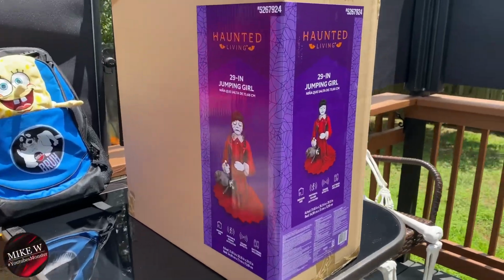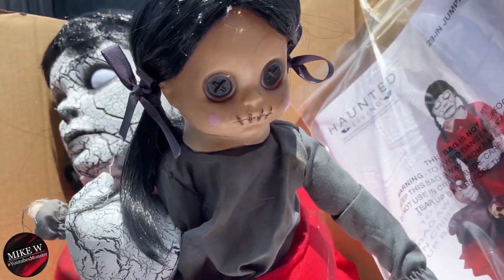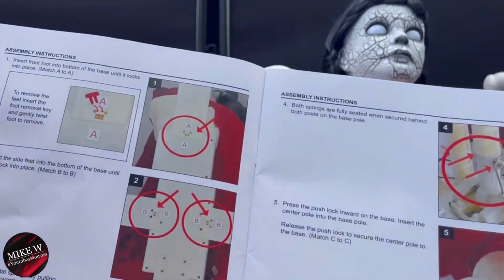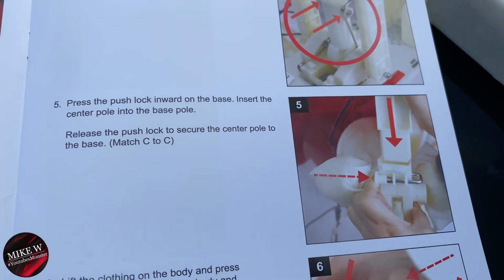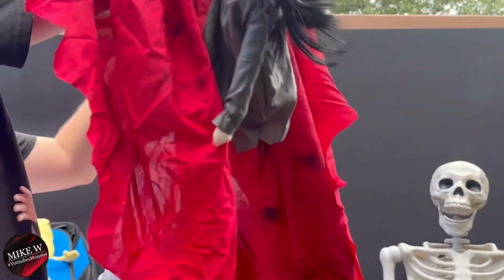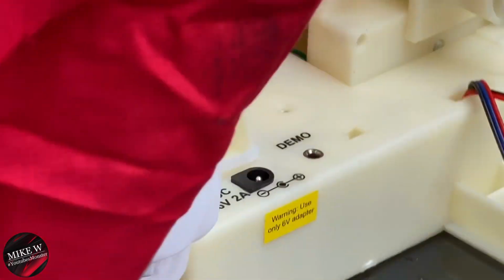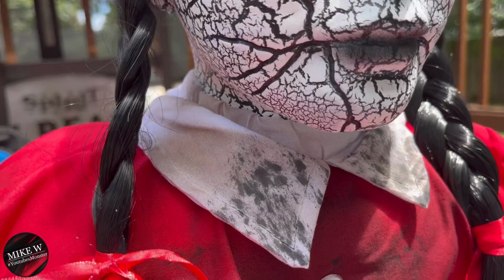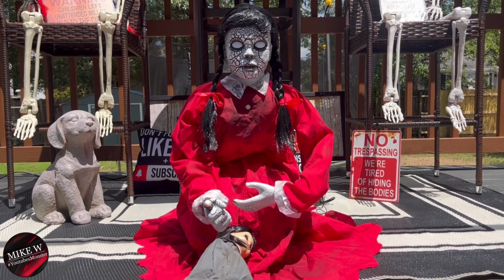Haunted Living animatronic Jumping Girl from Lowe’s Halloween 2023 : Unbox, Build, and Demo (2023)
If you like Lunging Lilly, The Pumpkin Carver (Carley Carver), and/or Vengeful Vicki then you will love the Lowe’s Jumping Girl animatronic (AKA Lunging Crimson Girl)

Haunted Living animatronic Jumping Girl from Lowe’s Halloween 2023 : Unboxing, Build, Demo, and story (2023)

Mike W
2023

YTM Mail
Chesterfield, VA 23832

Mike W
2023